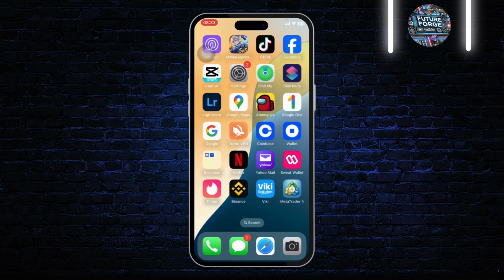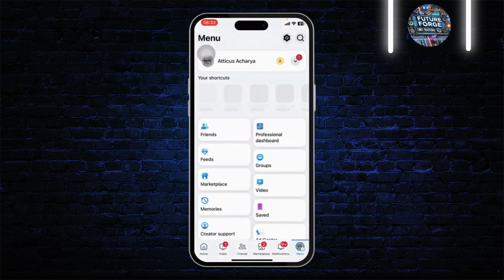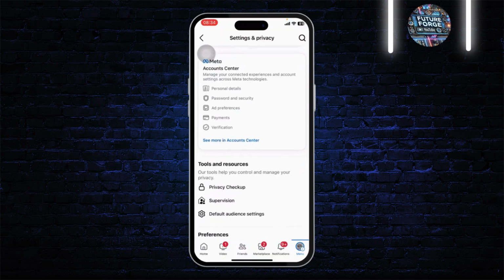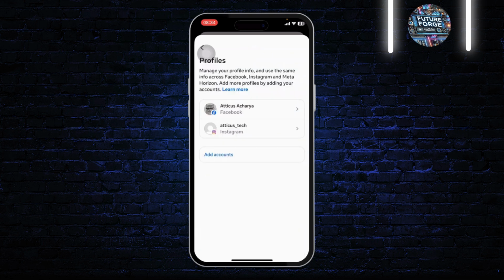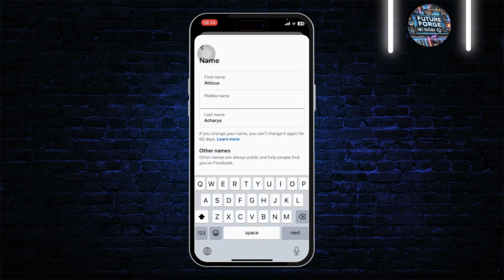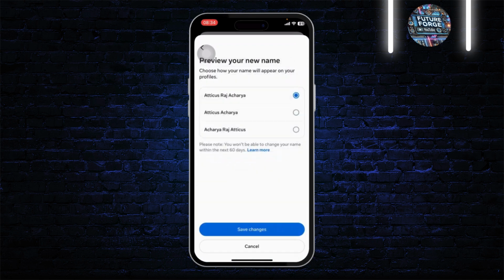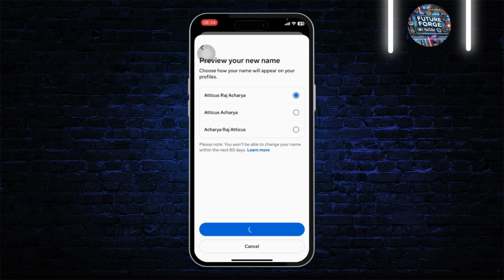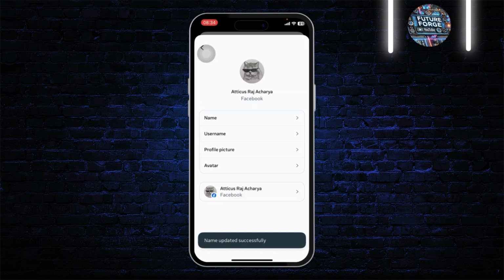How to Change Name in Facebook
Learn how to change your name in Facebook quickly and easily with this step-by-step guide. Whether you need to update your profile name, page name, or username, we’ll walk you through the process!

In this video, you'll discover how to change your name on Facebook, including how to update your Facebook profile name, page name, and username.

Timestamps:
0:00 Introduction
0:20 Step 1: Accessing Facebook Settings
0:45 Step 2: Changing Your Name
1:15 Step 3: Saving Your Changes